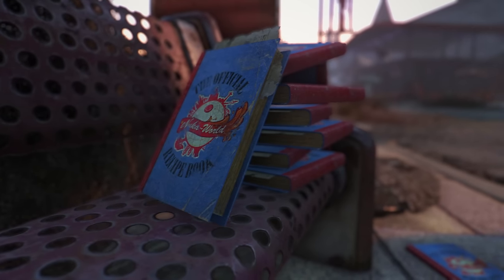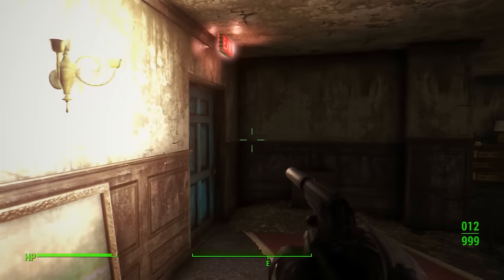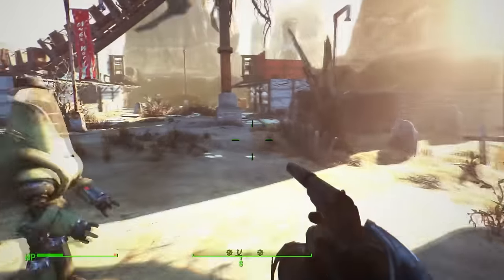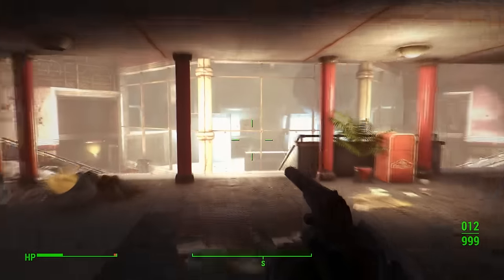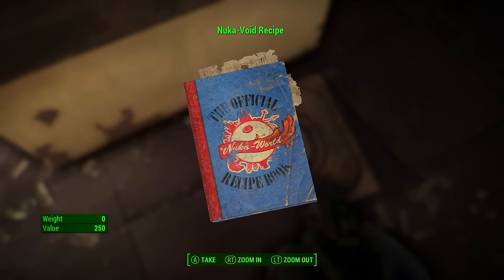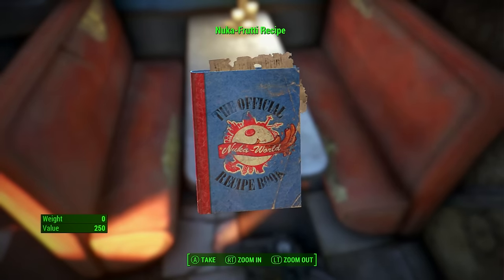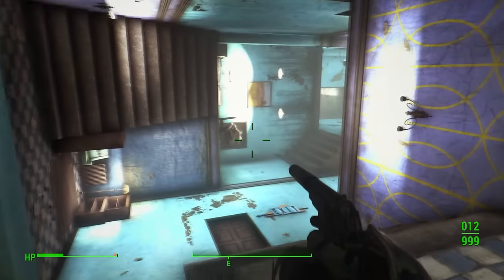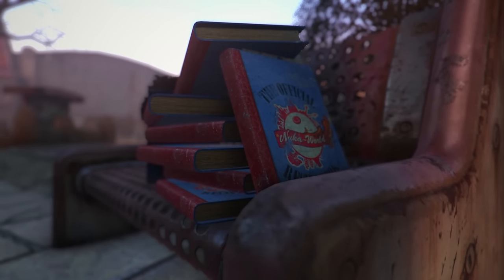Fallout 4 - ALL 14 Nuka Recipies Location Guide!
More Nuka World DLC Guides here!

Cito's Shiny Slugger Guide